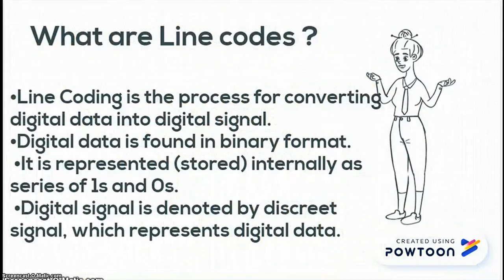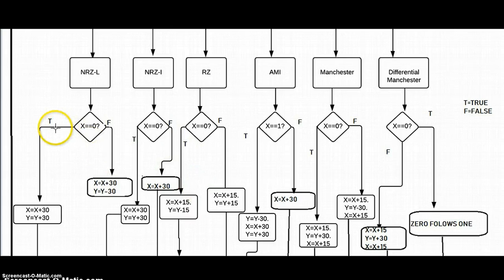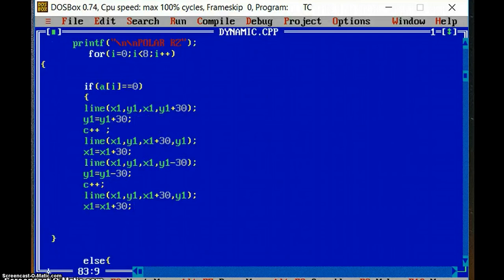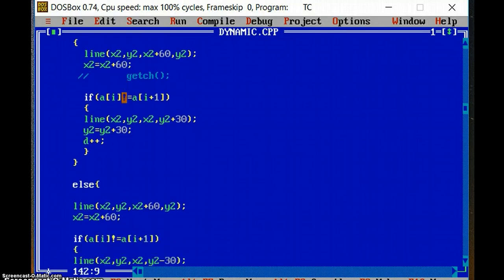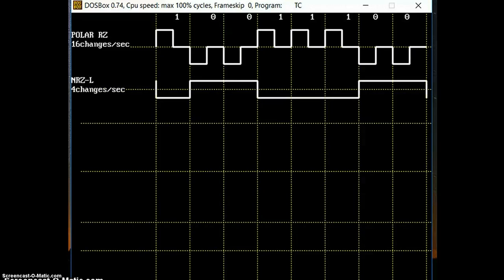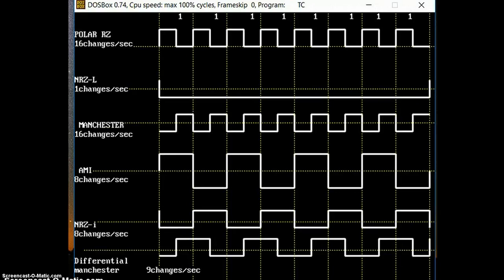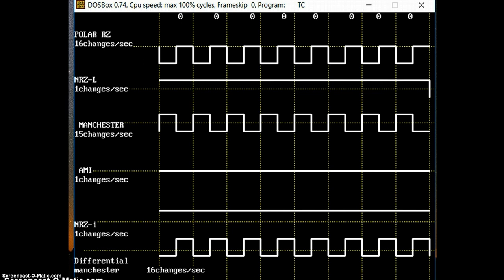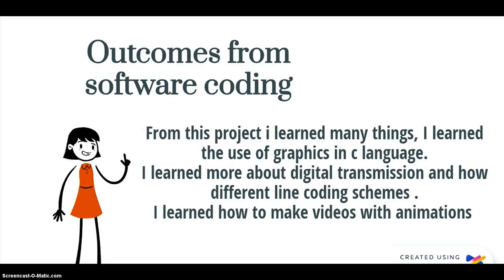Line coding comparision bandiwidth paramter animation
Hetvi Shah Student of third semester Computer Engineering of Marwadi University has prepared this video for her software project of bandwidth requirement comparison of various line coding